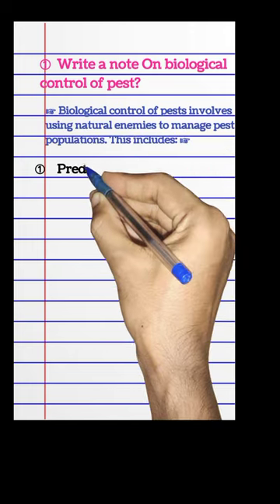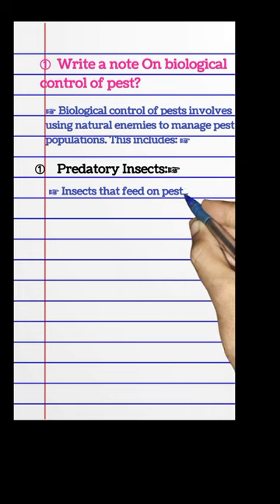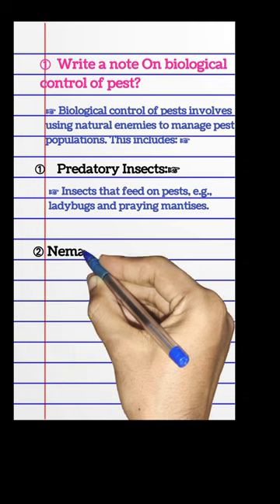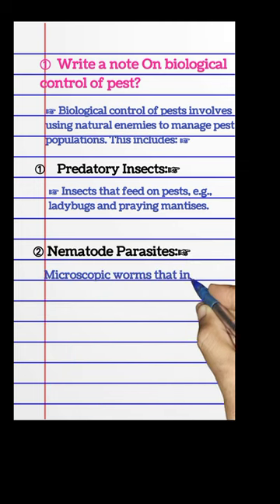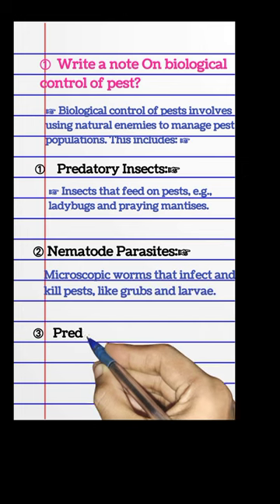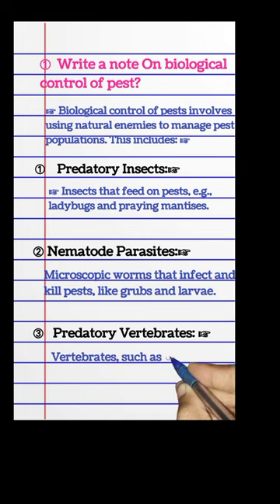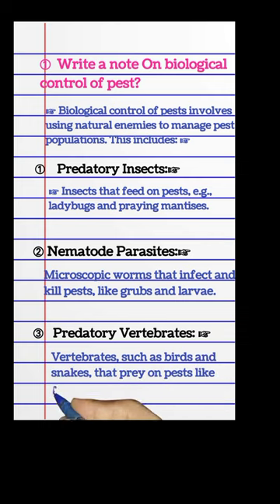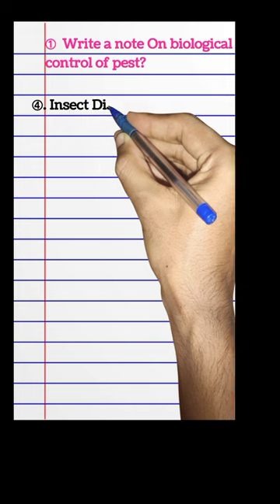biological control of pest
➀  Write a note On biological control of pest?what is a biological control for pest management#bio

write a note on biological control of pest?

biological pest control description

what is an example of biological pest control

what does biological pest control mean

an example of a biological pest control mechanism would be

biological pest control example

what is a biological control for pest management

biological pest control definition

biological pest control meaning

pesticide and biological pest control

definition of biological pest control

biological pest definition

example of biological pest control

define biological pest control
are pesticides a biological hazard

pest control biological methods

what is a biological pest control
describe biological pest control - (one example)

3 examples of biological control

5 examples of pesticides

biological pest control examples

biological control of pests and diseases

biological control of plant diseases

biological control of aphids

chemical and biological control of insect pest

biological control of pest and disease

biological control of pests

biological control of pests and disease class 12